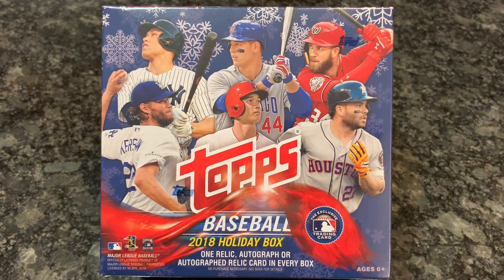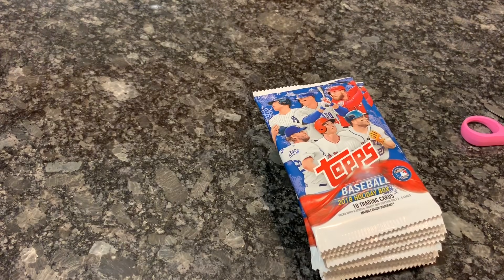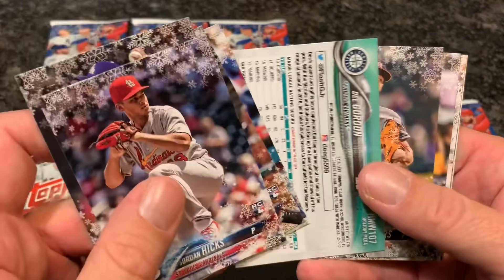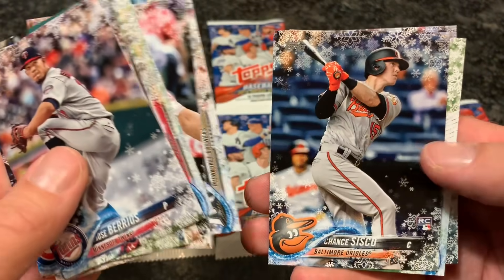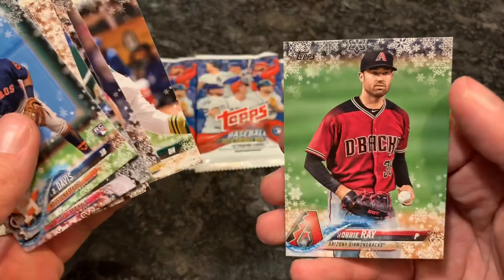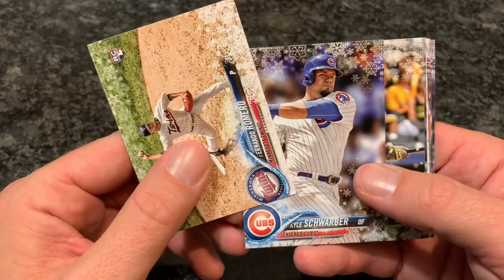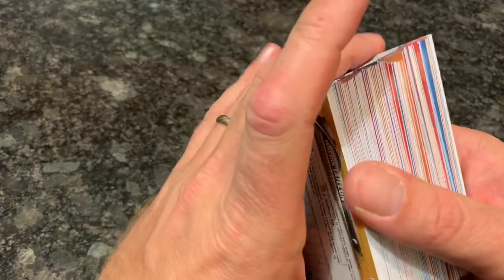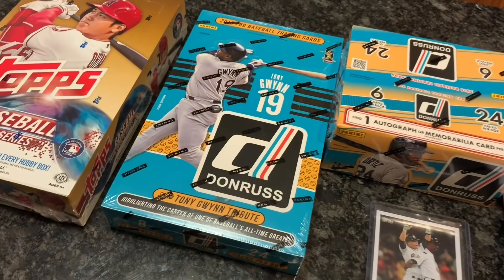NEW RELEASE! 2018 TOPPS HOLIDAY BASEBALL (1 guaranteed autograph or relic per box)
In this video I open up a mega box of 2018 Topps Holiday Baseball which guarantees one autograph or relic card per box. These are only available at Walmart so get them while you can!